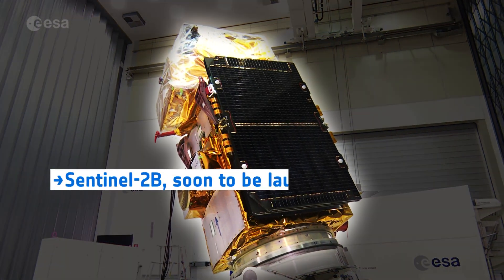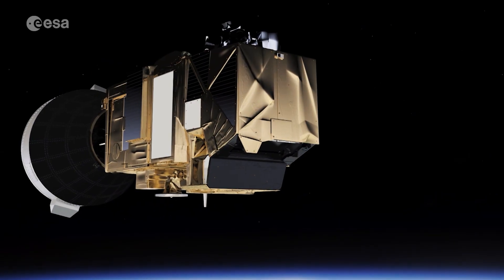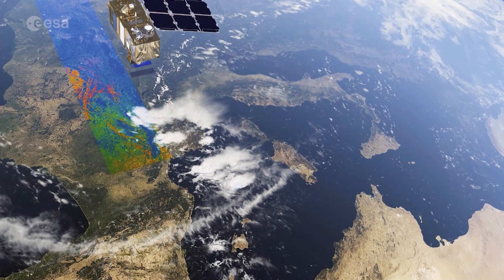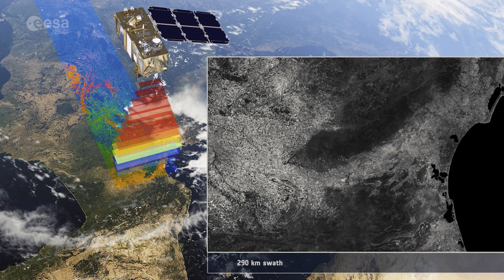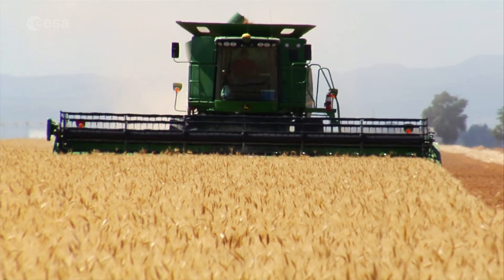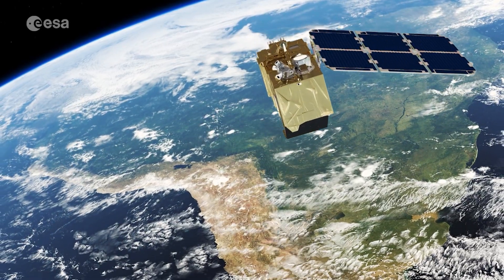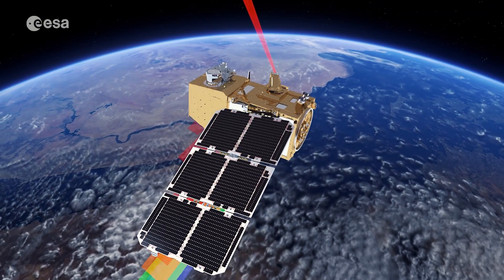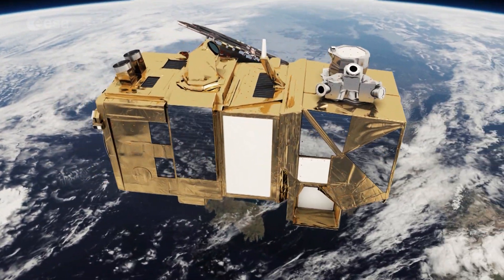Sentinel-2B, soon to be launched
The preparations of a new Copernicus Earth observation satellite, Sentinel-2B, are finished and the satellite will soon be carried into orbit by ESA's own lightweight launcher Vega, departing from Europe's spaceport in Kourou.